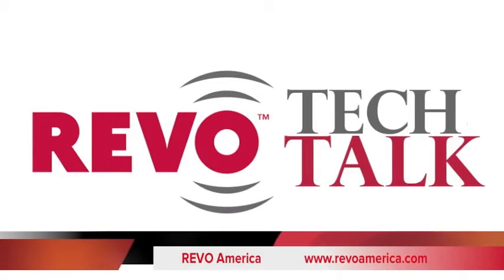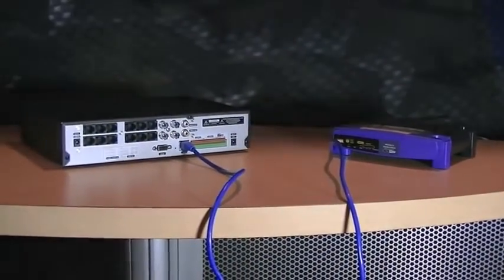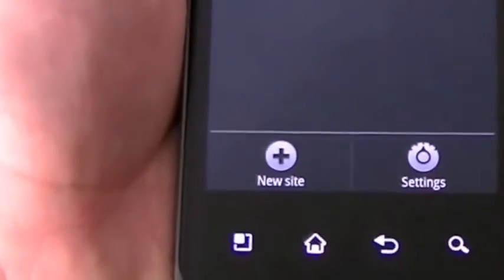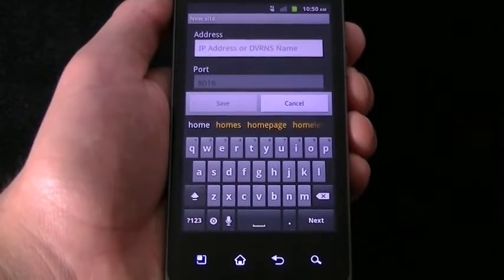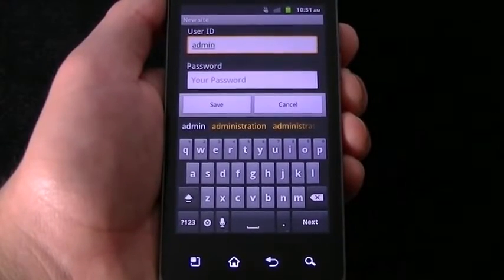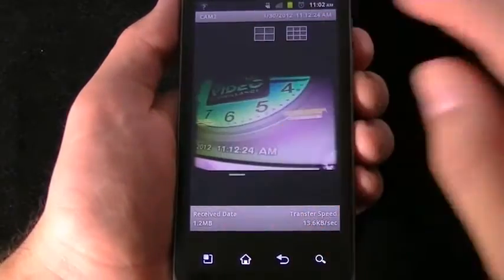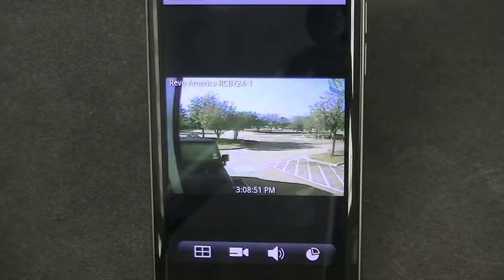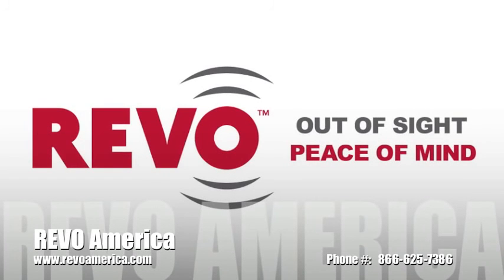Revo America - How To Set Up Revo Mobile (Android)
Watching your Revo DVR's cameras from your smartphone is an easy way to monitor your property and loved ones. In this video from Revo America, learn how to set up Revo Mobile on an Android smartphone. Check out DVRs, NVRs, Cameras, and more